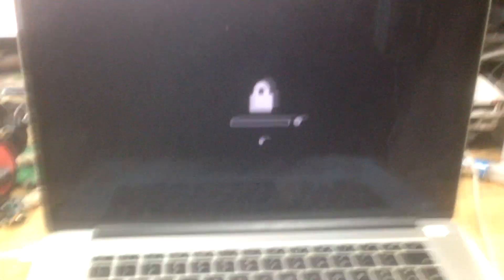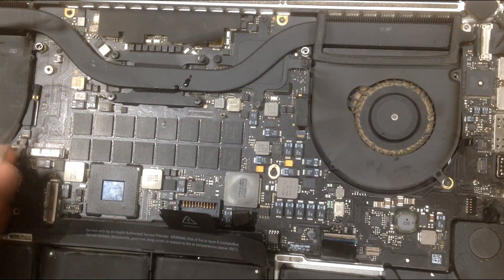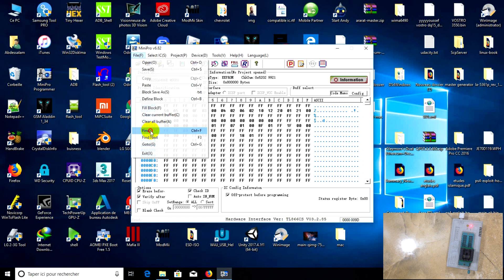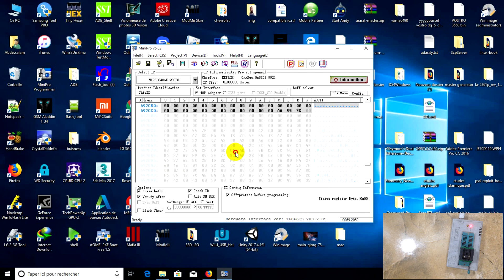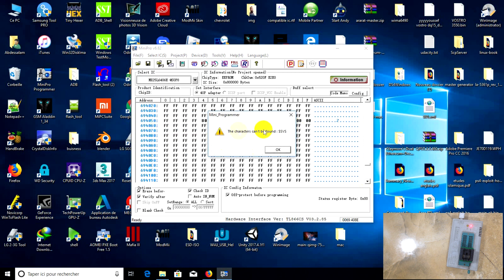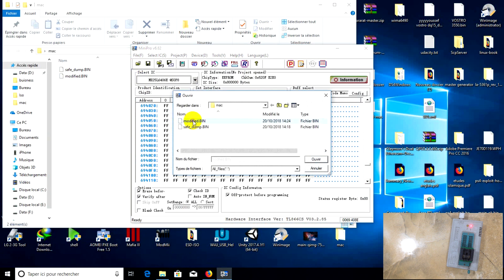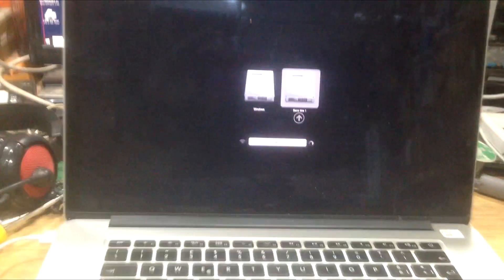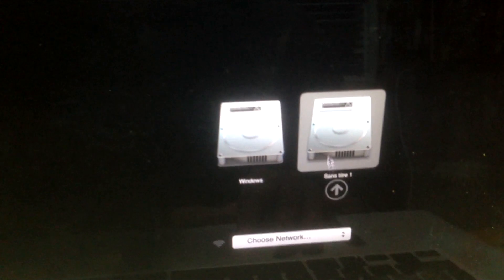mac book pro efi password reset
mac boook pro efi password reset using spi flash programmer